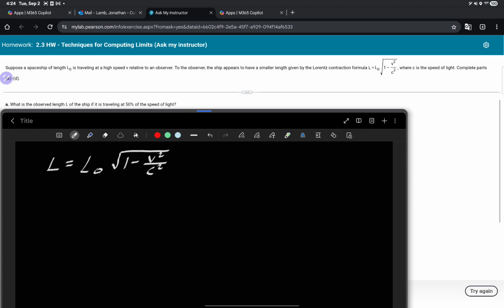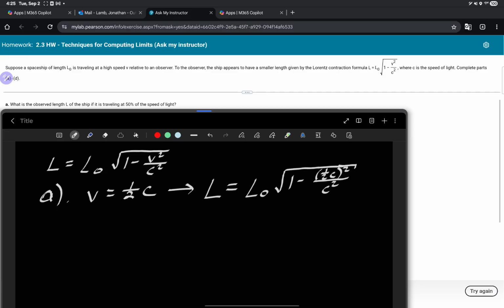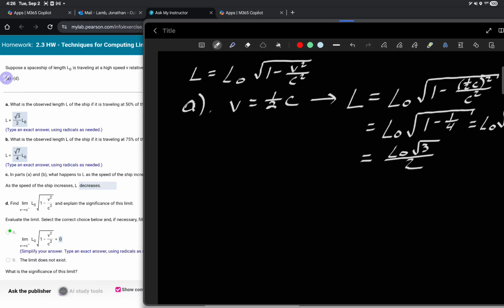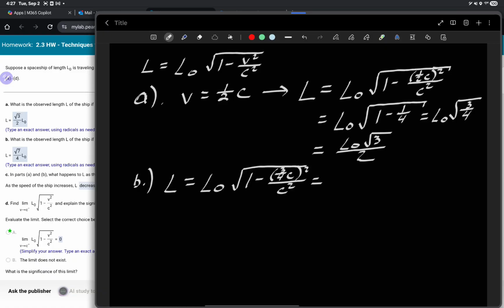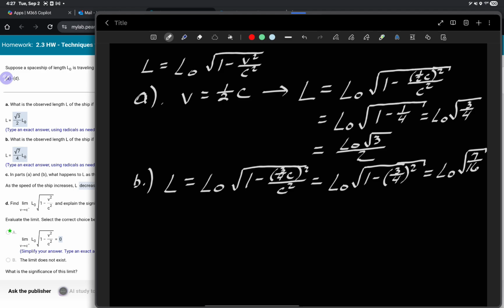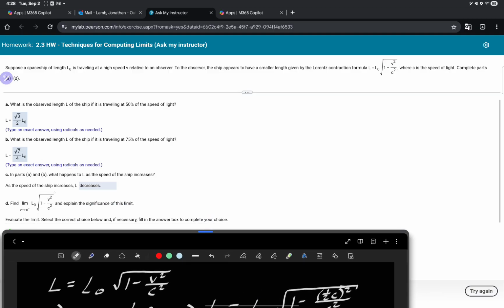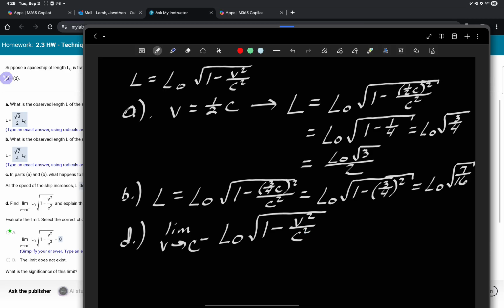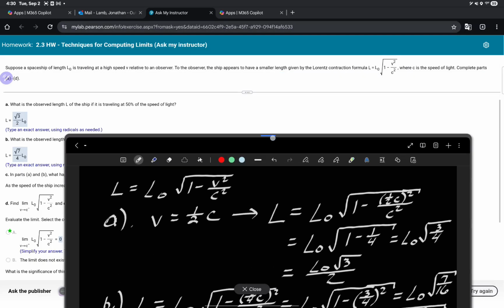Calculus HW help 2.3.80